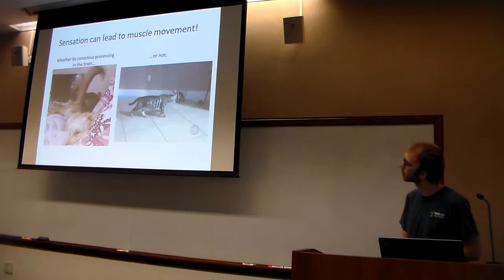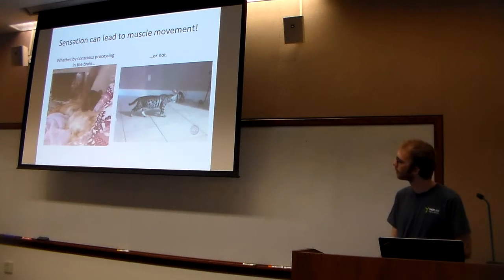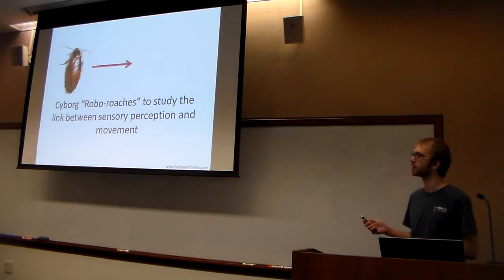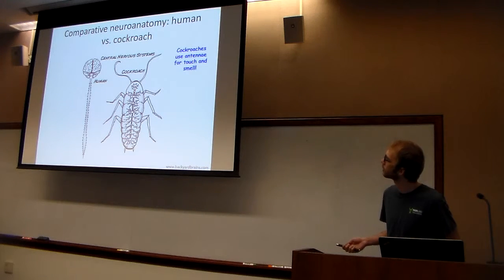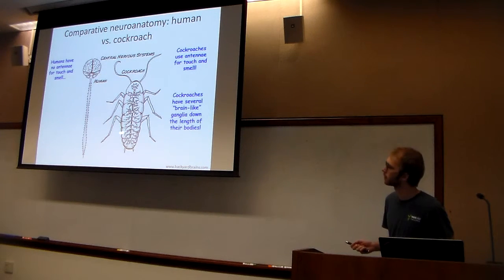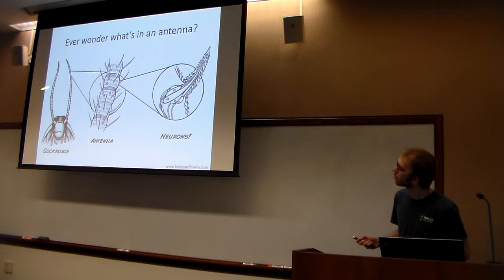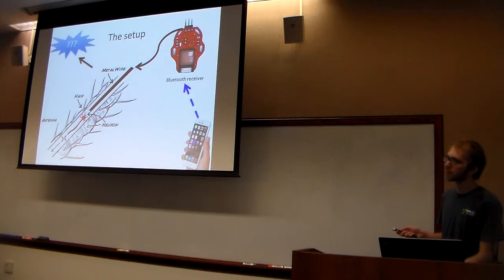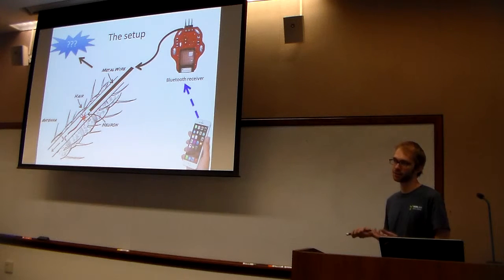Sensory Physiology Club Summer 2015 Sensation and Movement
Speaker: Willem Laursen (Yale Neuroscience PhD Program)
Sensory Physiology Club is organized and operated by Dr. Sviatoslav Bagriantsev and Dr. Elena Gracheva from the Department of Cellular & Molecular Physiology, Yale University. We promote science among the schoolchildren of the Greater New Haven area.